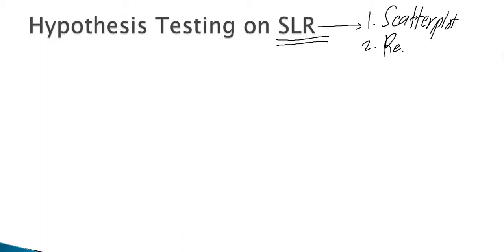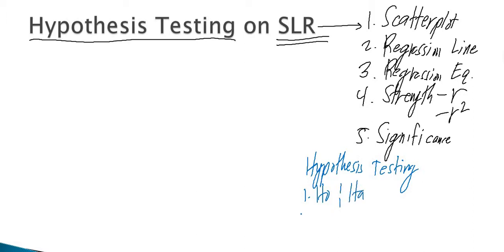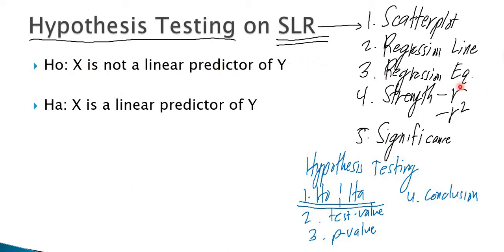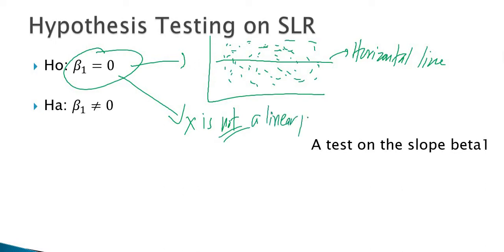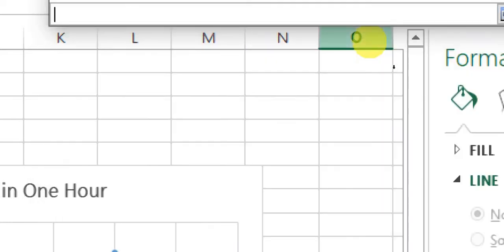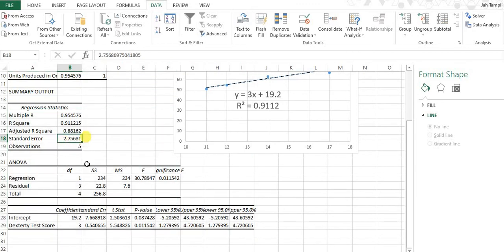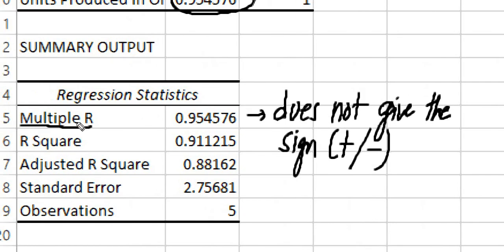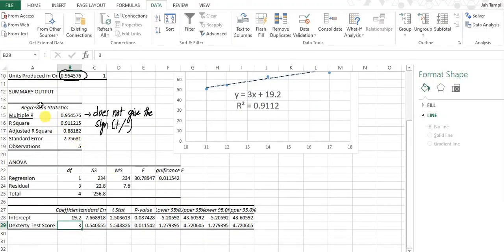Hypothesis Testing on Simple Linear Regression using Microsoft Excel 2013 (1)